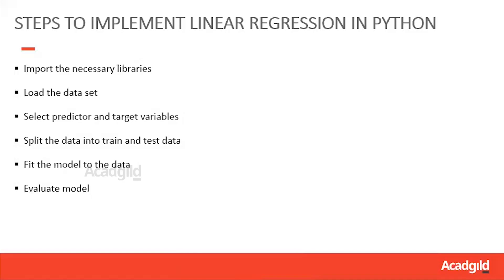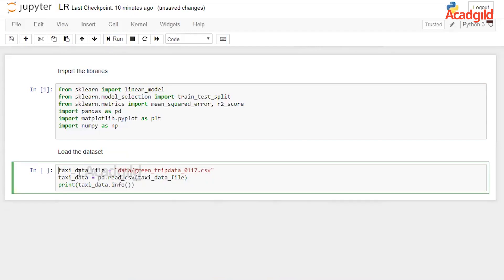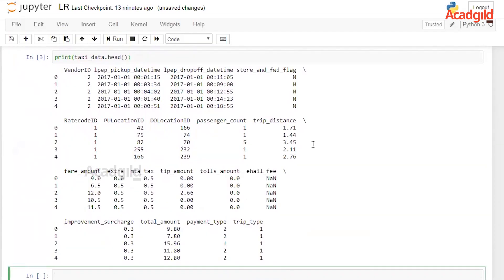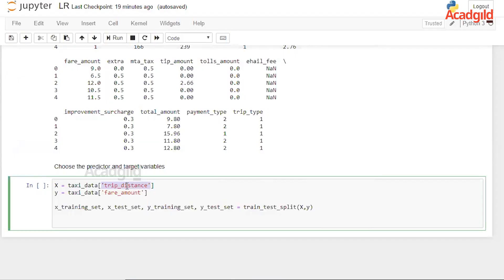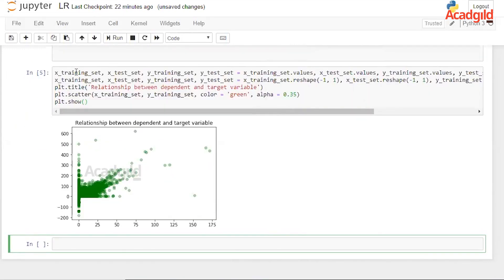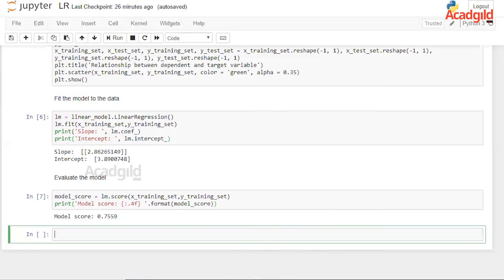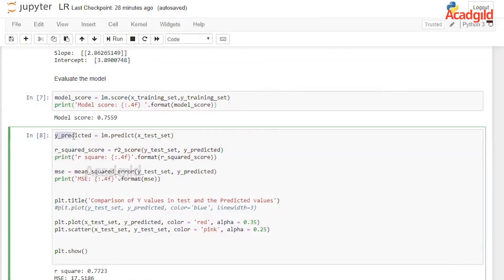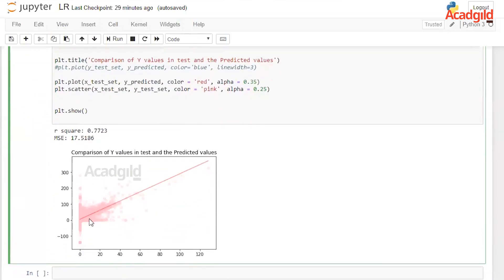Linear Regression in Python| Implementing Linear Regression| Python Machine Learning Tutorial Part 2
Hello and welcome back to Machine learning tutorial part 2 powered by Acadgild. In the previous session we learned, what is linear regression, what is simple linear regression, what is multiple linear regression, what is regression analysis, advantages and disadvantages of linear regression etc. In this tutorial you will be to learn, Implementation of simple linear regression on a sample problem using Python. Before that, if you have missed the previous session, kindly click the following for the better understanding.

Steps to Implement Linear Regression in Python:
• Import the necessary libraries
• Load the data set
• Select predictor and target variables
• Split the data into train and test data
• Fit the model to the data
• Evaluate model

The important libraries to be imported:
• Sklearn: for scientific computing
• Pandas: for data managing and processing
• Matplotlib: for plotting
• Numpy: for the base in array calculation and data summarization

R-Squared:
• Also called as the coefficient of determination
• A statistical measure of how close the data is to the filter regression line.
• 0% - Model explains none of the variability of the response data around its mean
• 100% - Model explains all of the variability of the response data around its mean

In the next video, we will look at the implementation of multiple linear regression in Python.